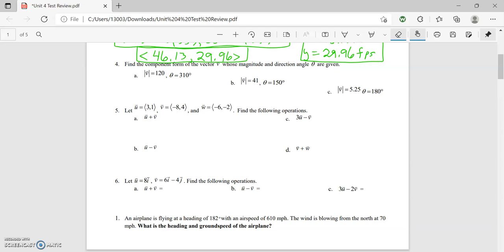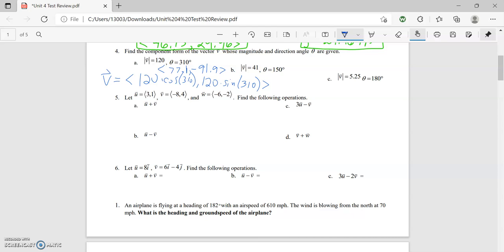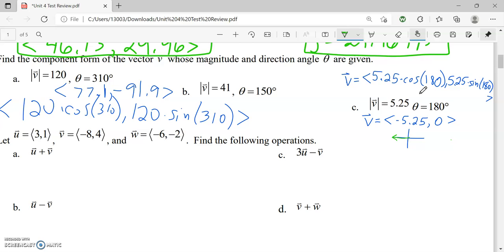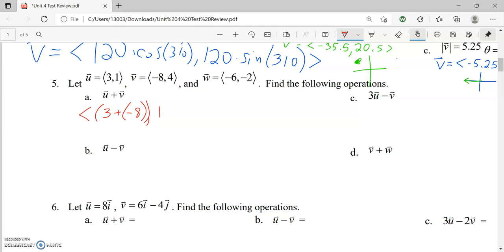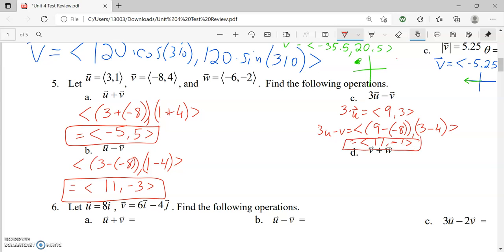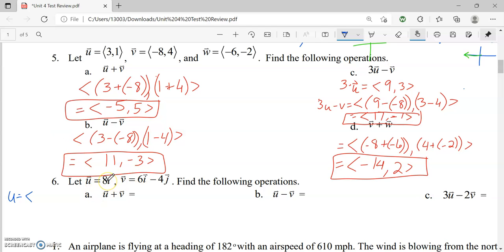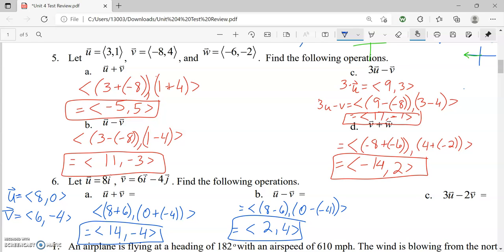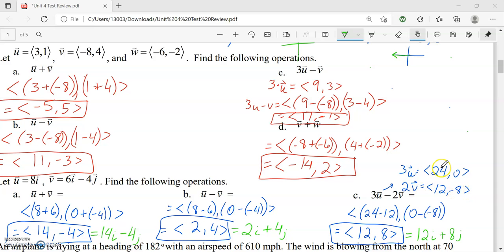Unit 4 Review 4,5,6